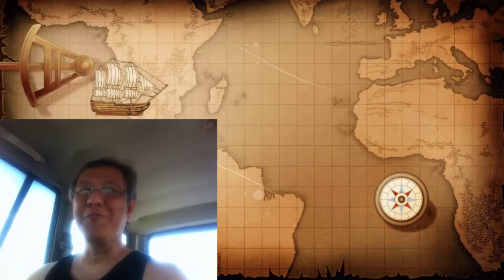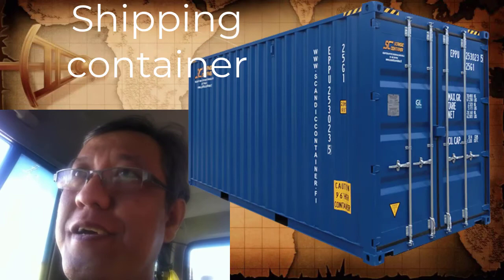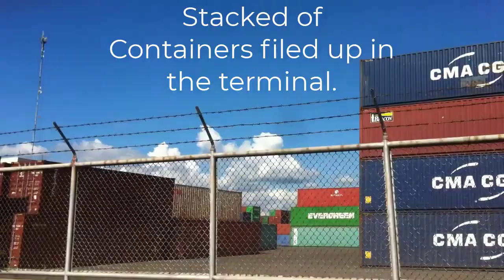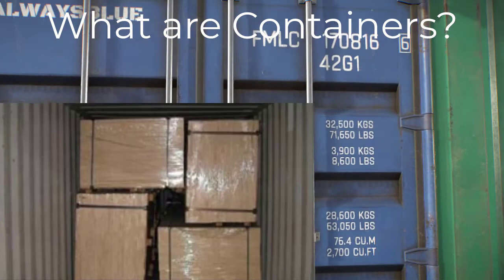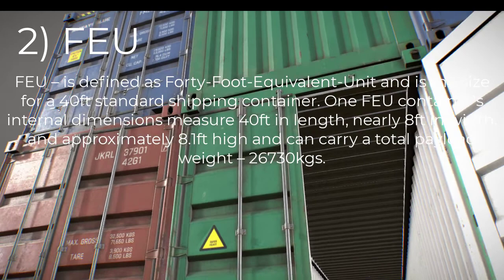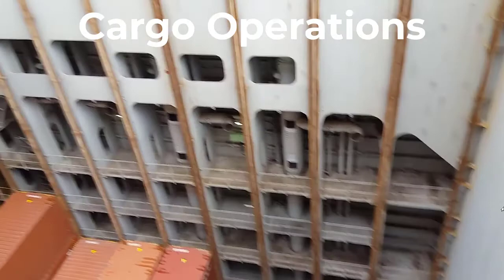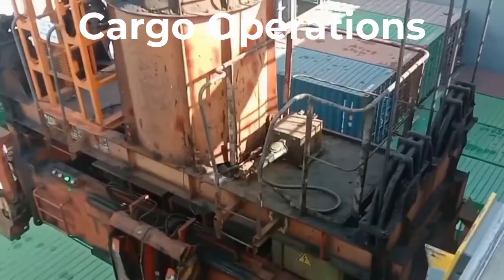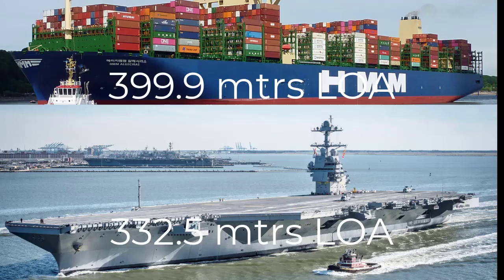Shipping Containers and Container Ships. What are they for?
This segment is a discussion on Container or Shipping Containers and their mode of Carriage.